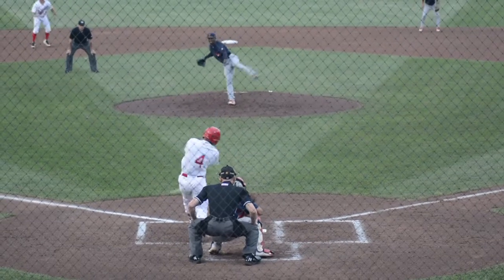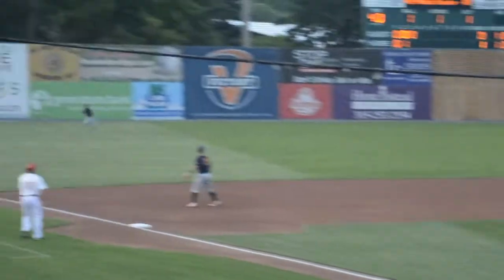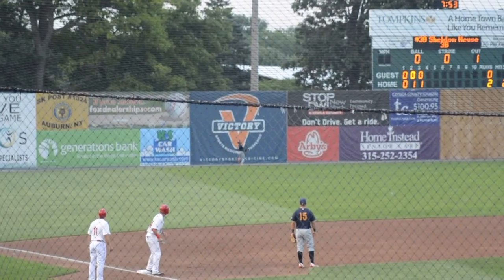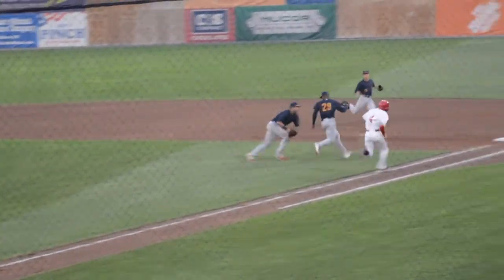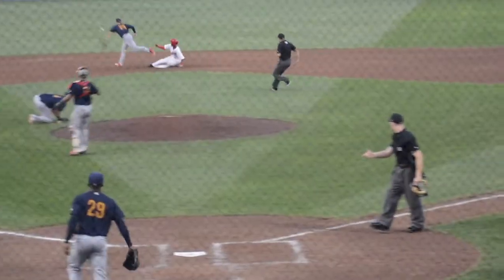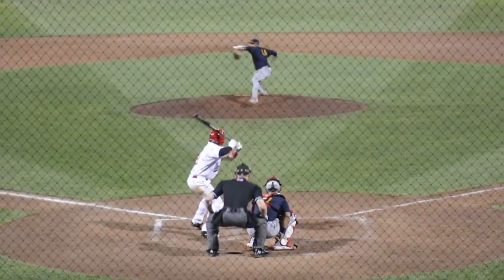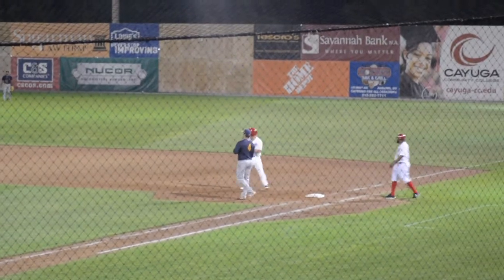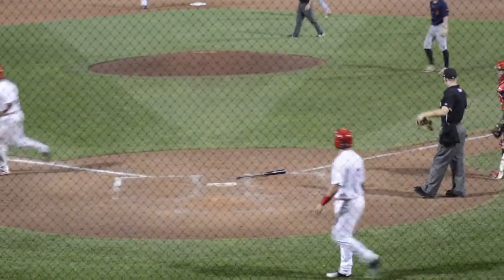Highlights: Auburn Doubledays cruise past State College Spikes, 9-0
The Auburn Doubledays cruised past the State College Spikes, 9-0, at Falcon Park on Aug. 5, 2016.